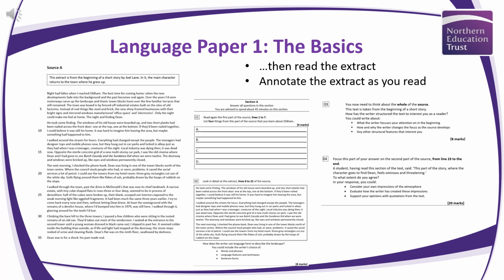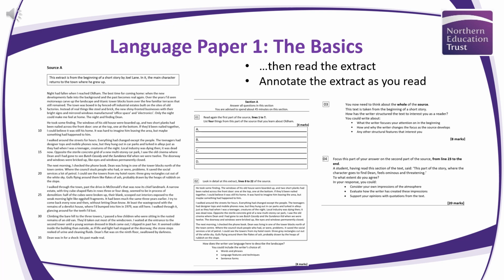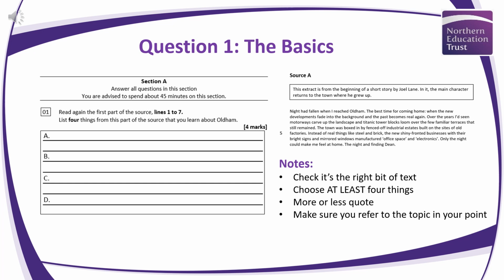AQA English Language Paper 1 and Question 1 Overview (Back to Basics)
A quick talk-through of how Language Paper 1 for AQA works and top tips on how to approach Question 1.